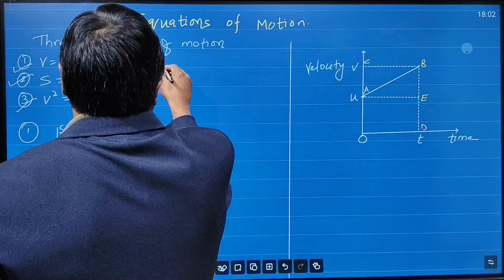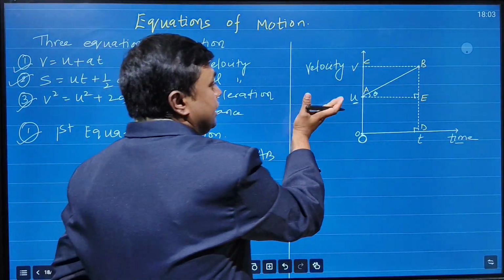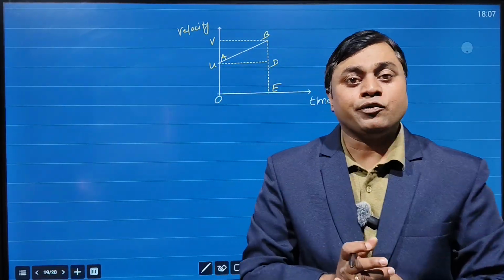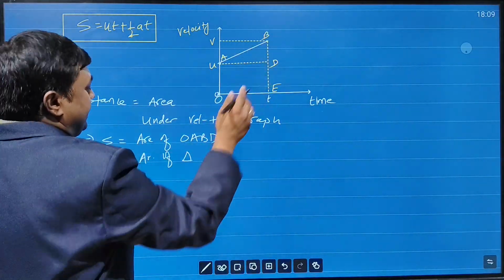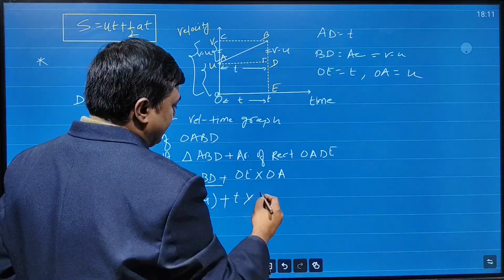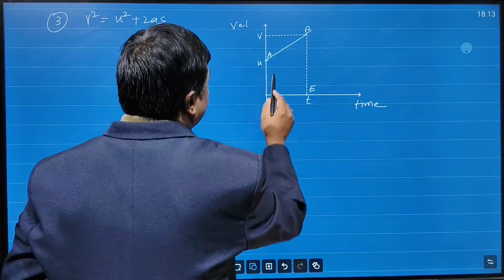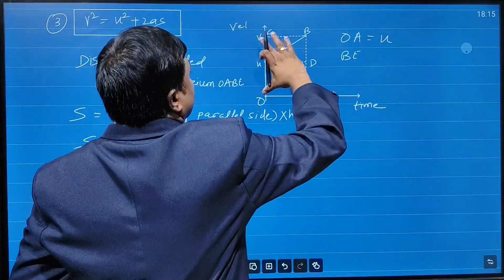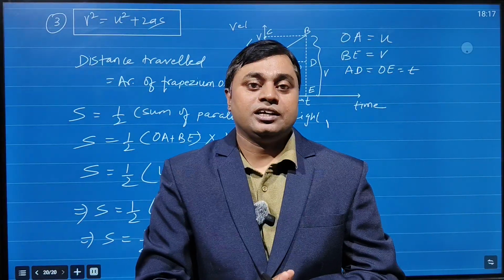3 EQUATIONS OF MOTION Derivation in 15 Minutes! Class 9 & 10 | CBSE | ICSE | State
Struggling with the derivation of the three equations of motion? In this video, Sandeep Sir explains all 3 equations of motion step by step in the easiest way, making it simple for CBSE, ICSE, and State Board students.

Easy derivation with clear explanation

Important exam concepts and shortcuts

This session is perfect for Class 9 and Class 10 students preparing for school exams, board exams, and competitive exams.

Sandeep Academy, BengaluruA Premier Coaching Institute & Training Centre Since 2012